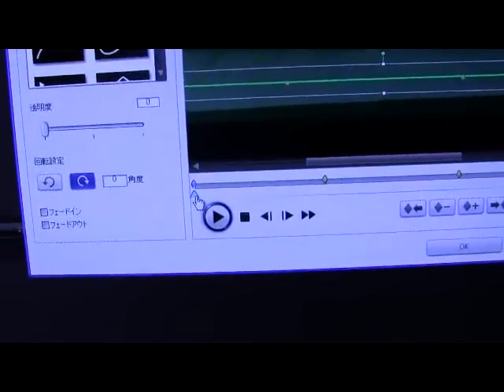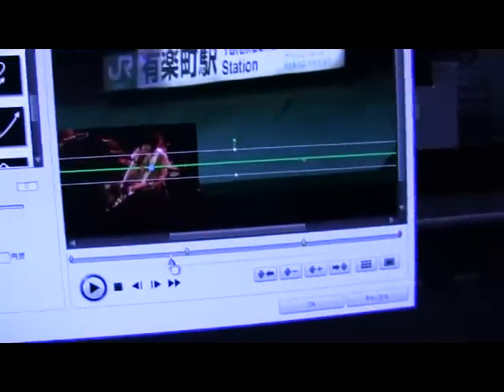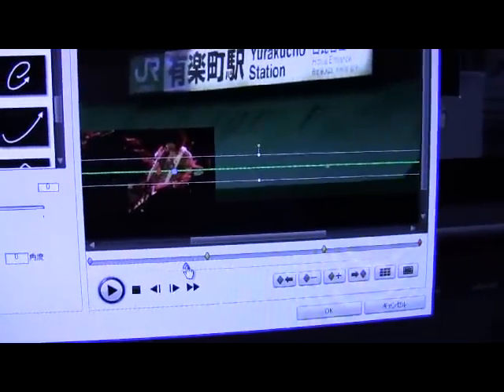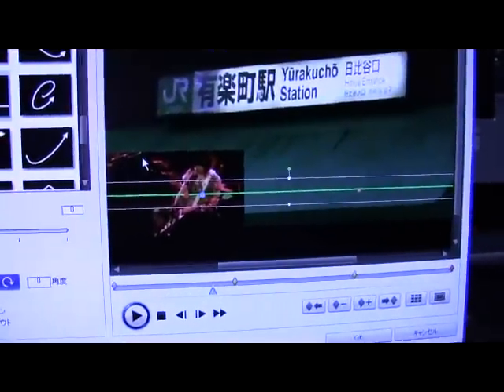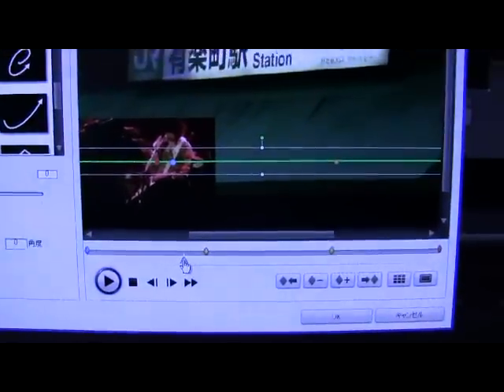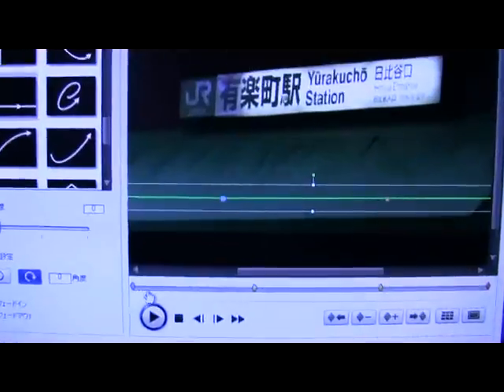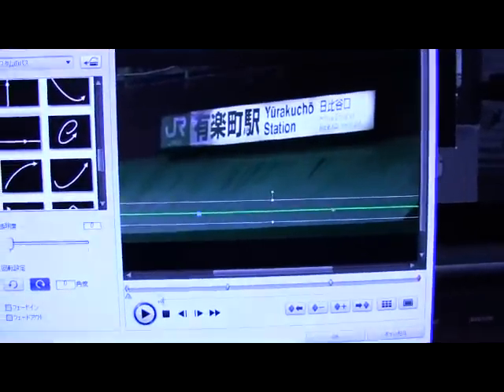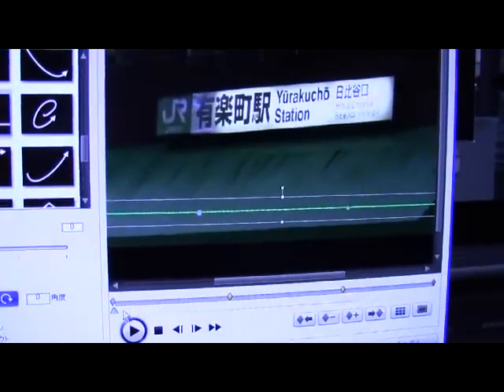#108 Cyberlink broke the PiP motion editor in Power Director 7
UPDATE: They fixed it y'all, in a patch release a couple months ago. Check their homepage, look for patch downloads in the support section.

Cyberlink broke the PiP motion editor in Power Director 7

Song whose video I was trying to plant on the Biccamera screen:
"Love is Peace"
by
Majo